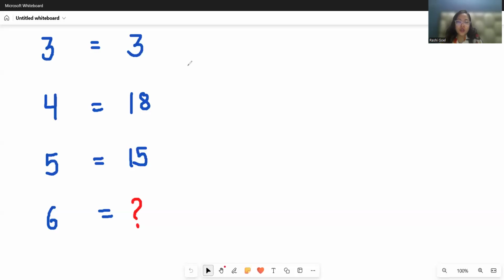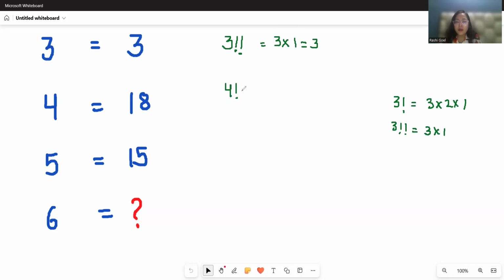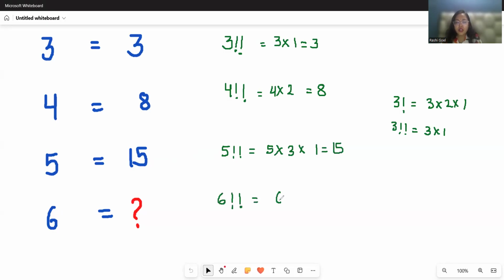Try Solving This Tricky Math Expression!